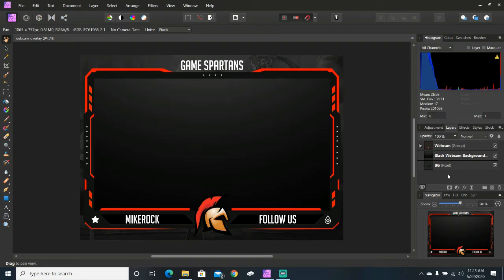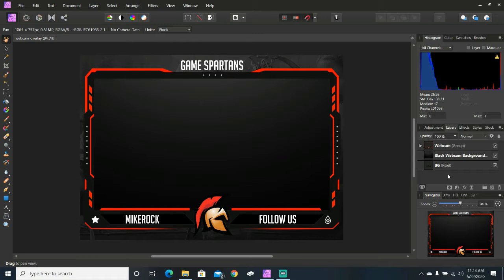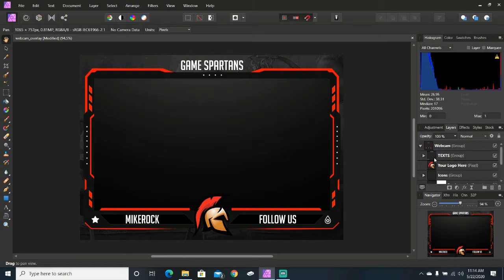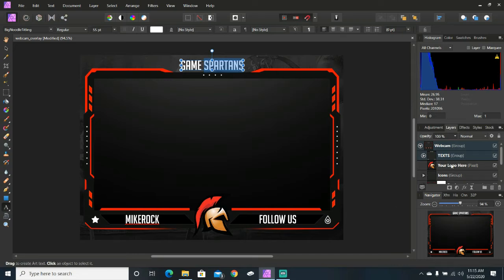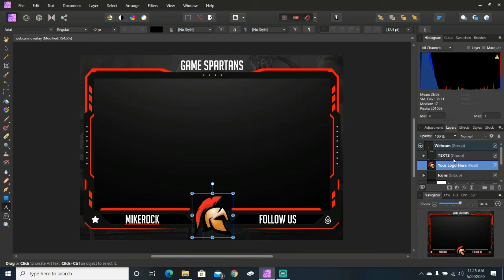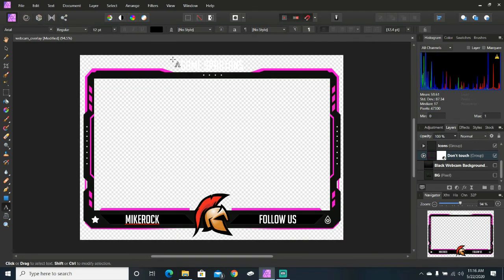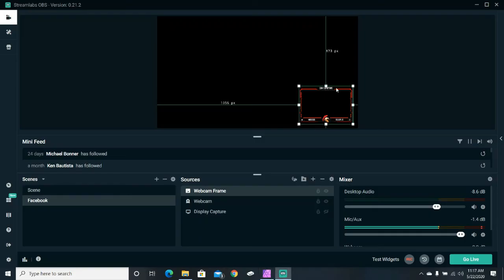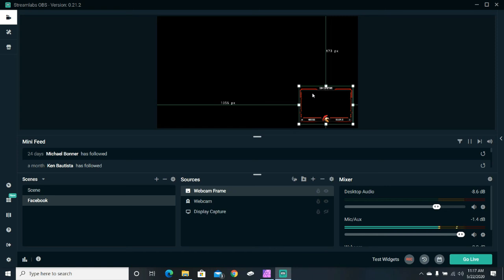Webcam Overlay Frame Free Download | Game Spartans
Game Spartans is here to help you grow your gaming channel and business.

Thank you everyone. We appreciate you!

Webcam Overlay Frame Free Download - Do you want stream graphics to match your Webcam Overlay Free twitch overlay, streaming screens, twitch alerts, and free twitch panels
Tag: how to make a facecam overlay in photoshop

In this facecam border tutorial, I am going to be teaching you how to make a facecam overlay in Photoshop
How to make a stream overlay obs
In this tutorial Carol shows you how to create an amazing overlay technique and a ribbon heart, both from her gold award winning Cake International Cake
How to make an animated overlay move faster How to Make a Twitch Overlay [+Best Overlay Makers]